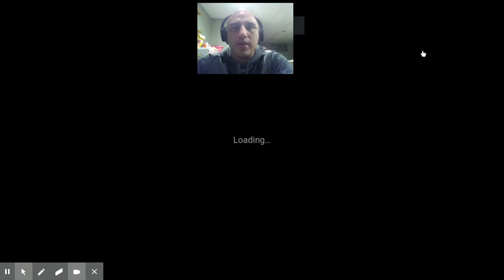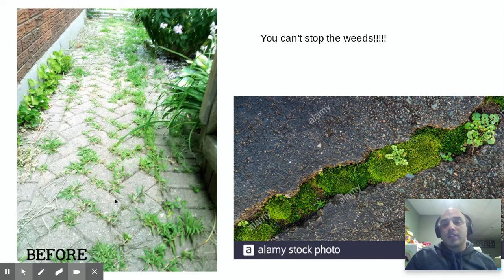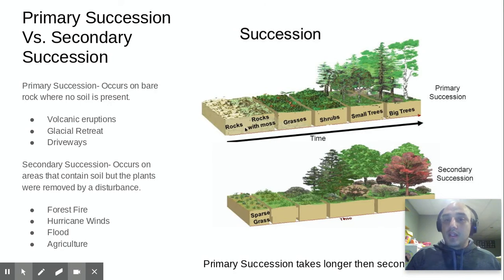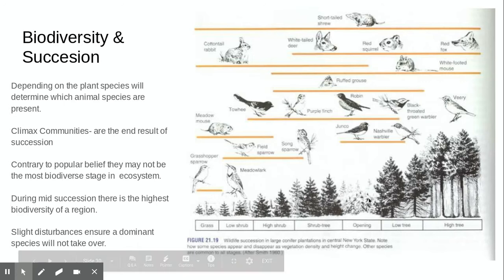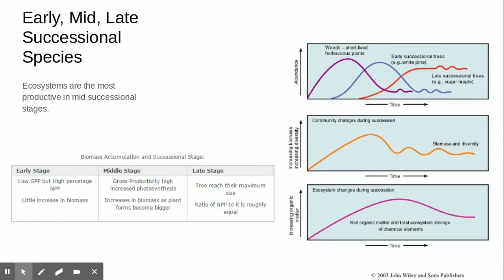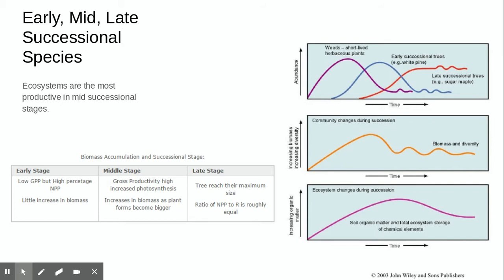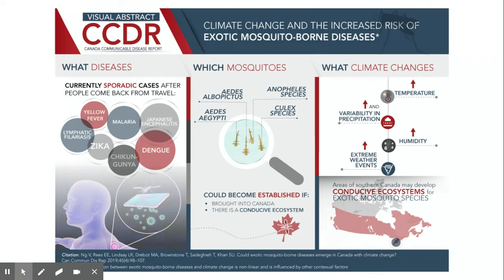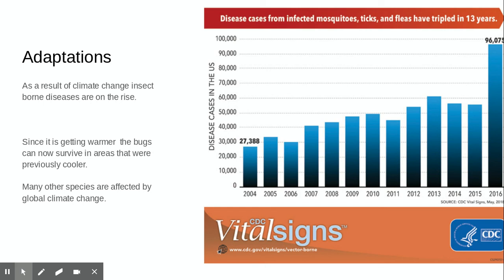Primary and Secondary Succession Unit 2